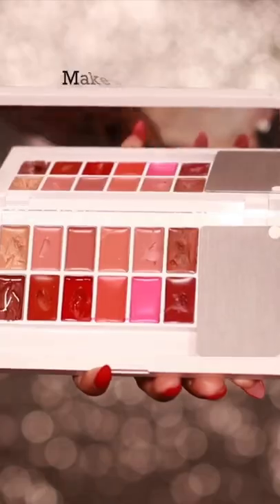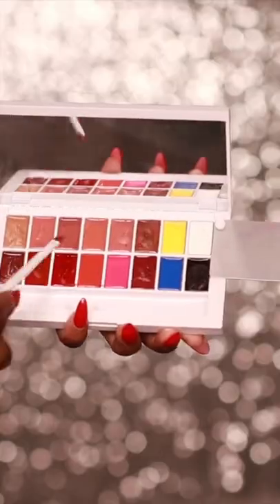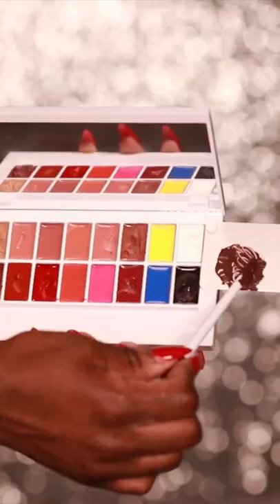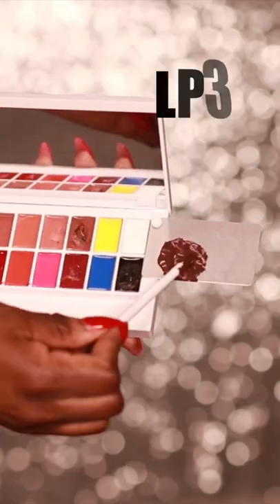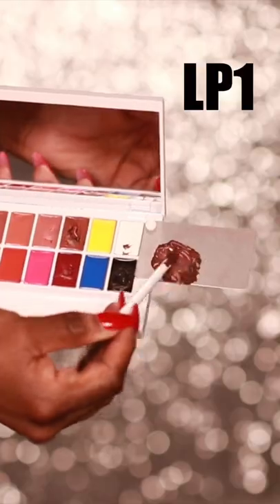Make ANY Lip Colour in the World!!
Product Used:
Makeup By Mario Master Mattes Pro Lip Palette